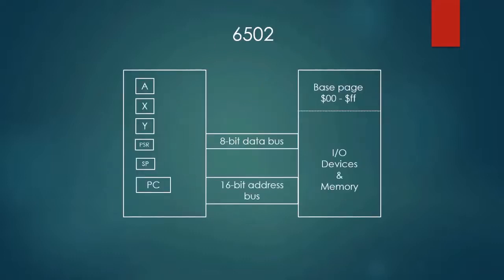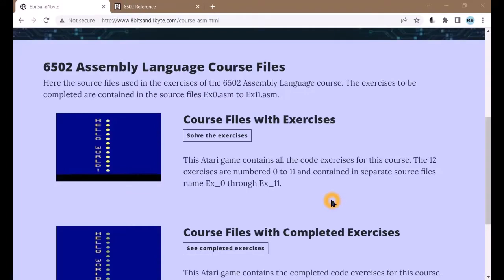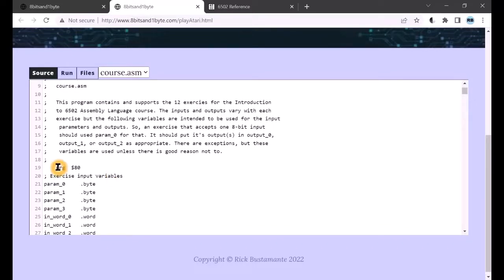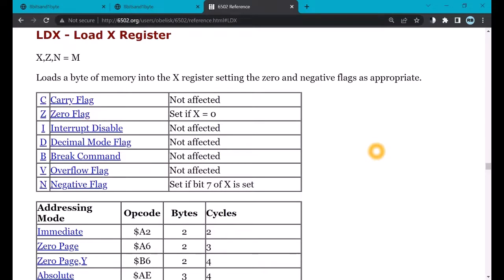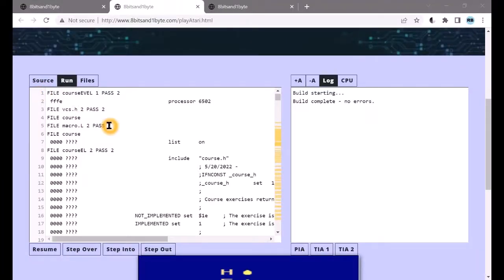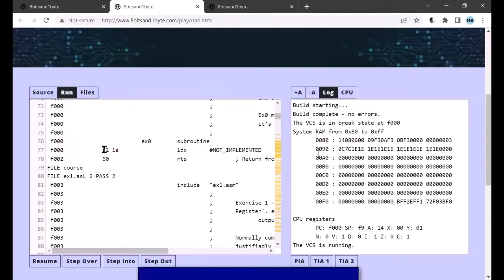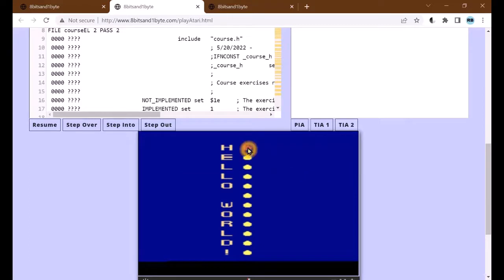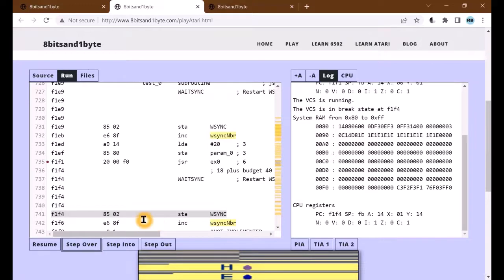First Lines of Code on the 6502. Master 6502 Foundations . (Lesson 3)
This video introduces the 6502 and the 8bitsand1byte.com IDE.

We use 6502.org's instruction reference to have a good look at the load and store instructions. We then use the 8bitsand1byte IDE to write code that solvers the first exercise in the course. We use the Run tab to debug the code and verify our solution. After that we run the code and see the results.